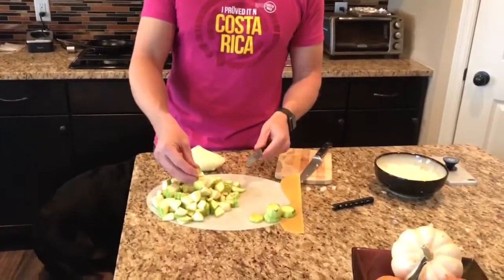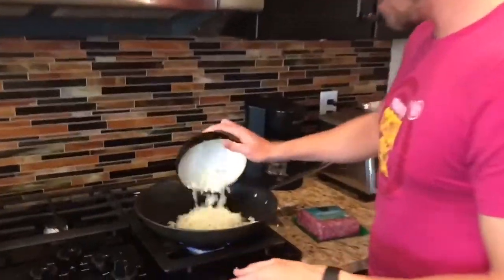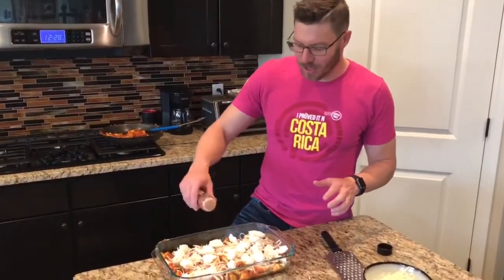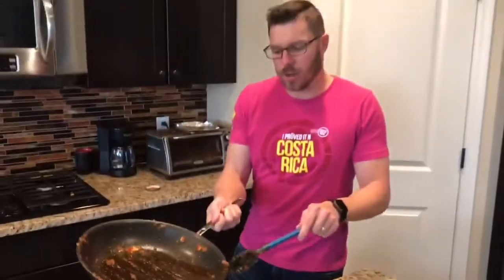Zucchini Ziti - Keto Style!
I’m always amazed by how much my KIDS love this stuff!  You’re going to want to try it!

Connect with Nick on Social Media!